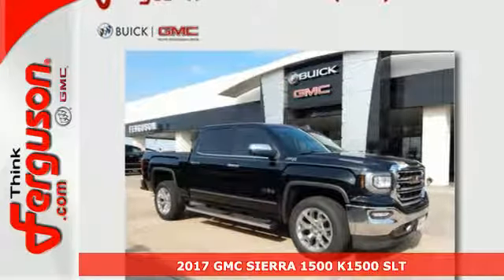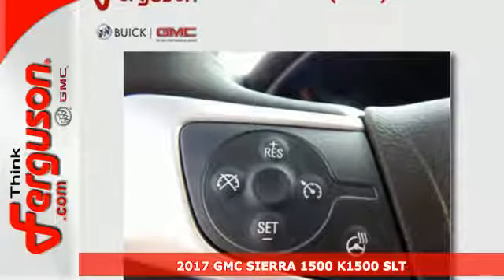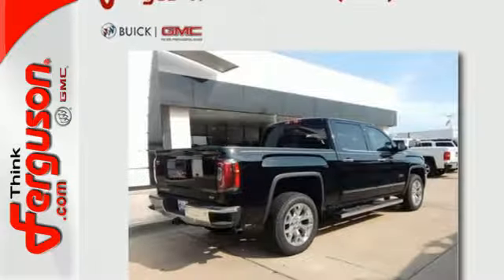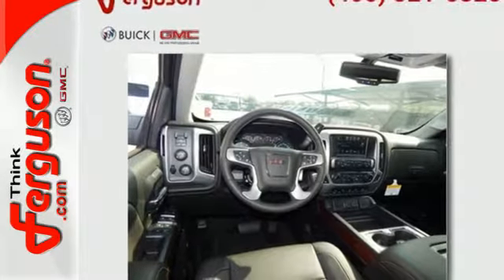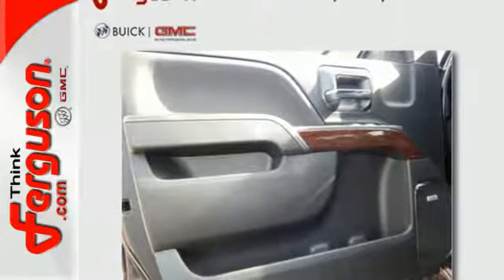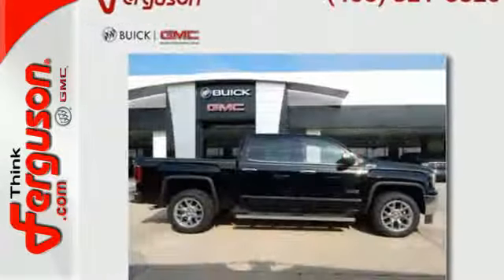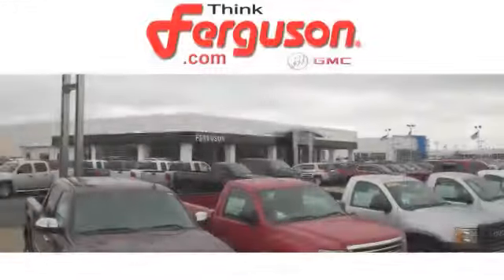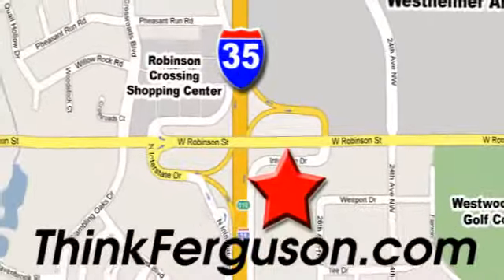New 2017 GMC SIERRA 1500 K1500 SLT Norman OK Oklahoma-City, OK G20233 - SOLD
Year: 2017
Make: GMC
Model: SIERRA 1500 K1500 SLT
Engine: 5.3 Liter 8 Cylinder
Transmission: Automatic
Color: GBA BLACK
Stock #: G20233
VIN: 3GTU2NEC2HG394796

Address:
1015 North Interstate Drive